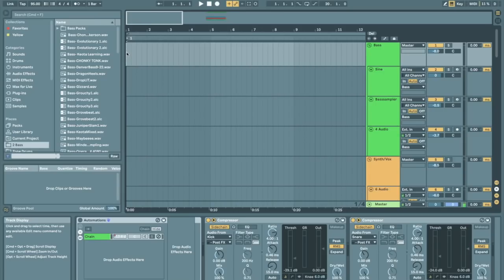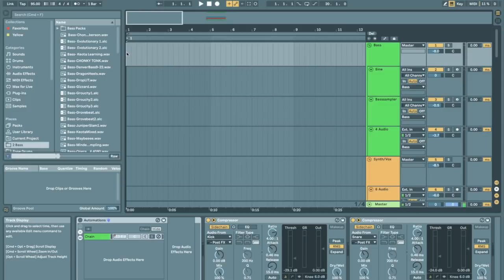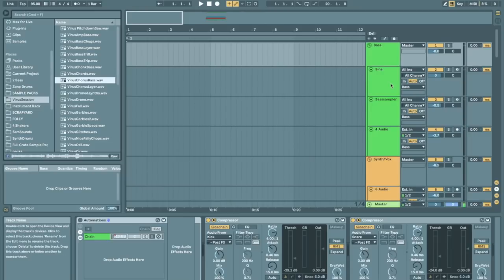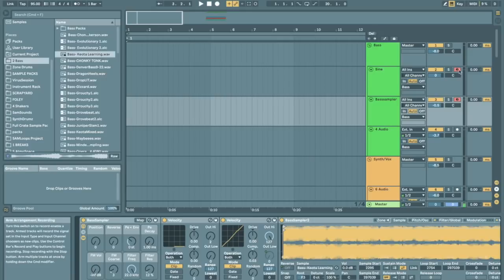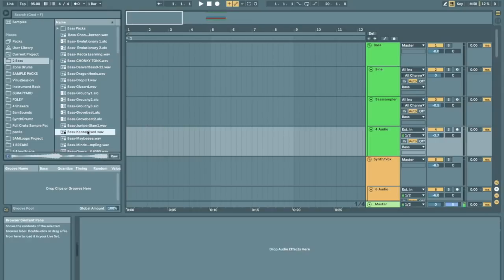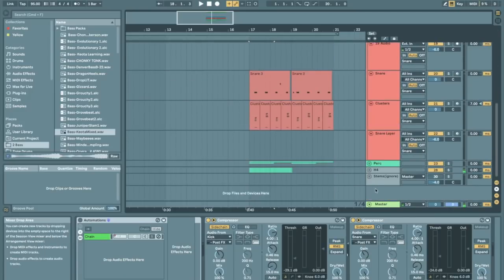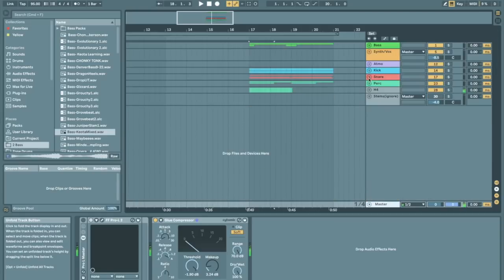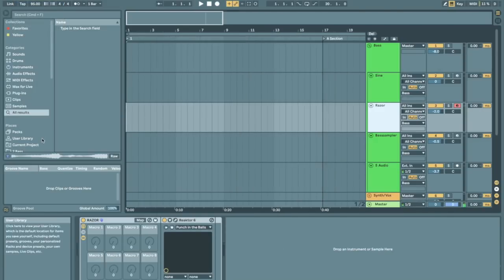Glitch Kitchen #8 - Ableton Template Set Setup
For this episode I thought I'd just walk through my template set project and talk about some of my favorite instruments and sound sources that I have in my set.  The tools that you start with when approaching a blank project are very important. The aim is to get the maximum amount of novel and pleasing sounds that fit within your sound world as quickly as possible. I touch on some ways I've come up with to do just that, and a couple little power-ups that I've built into my template set.

As always, comment with any questions or suggestions for future tutorials!